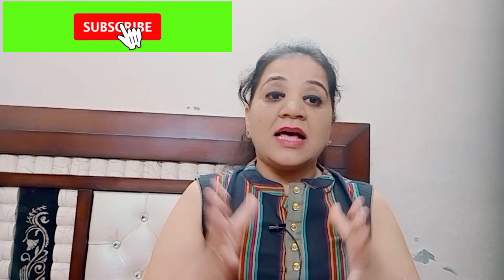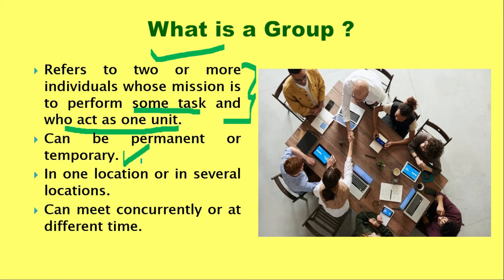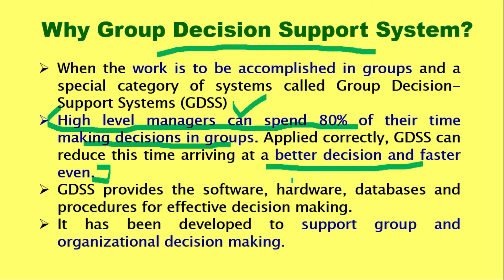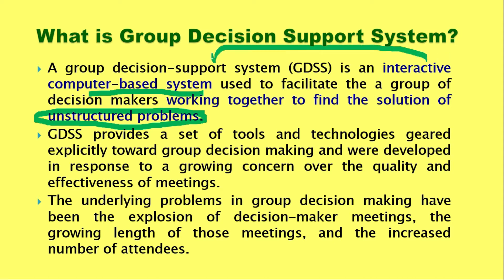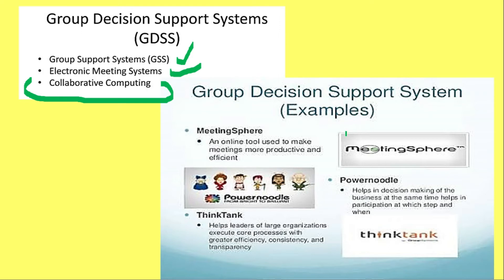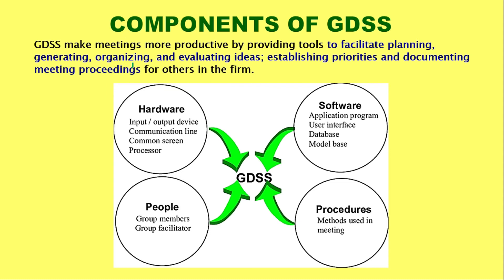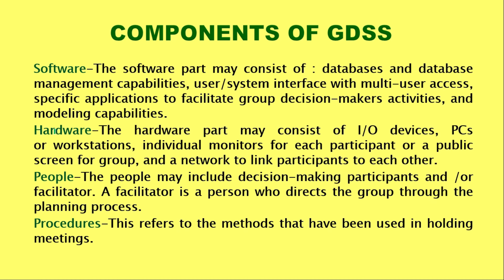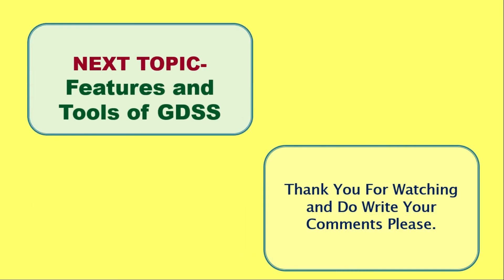Group Decision Support System | GDSS Components | GDSS Software | MIS Lecture 30 | MBA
​@SimpleDigitalSchool  Learn Group Decision Support System-Why GDSS? What is GDSS? Examples and Components of GDSS in detail.
Video specifically made for all -BBA, B.Com(H), B.Voc-II,  MBA, MCA of  all university students like -GSIPU, DU, Punjab University,  CCS University, Lucknow University and others to enable you to undersatnd the concept and prepare for exams as well.

A group decision support system (GDSS) is a complete interactive computer-based system that helps a all the decision-makers (who work together in a group or team) to solutions to organization's problems that are usually semi- structured or unstructured in nature. They are  specifically designed so that they can be used for conducting GDSS Meetings  where input can be taken from multiple users  who interact simultaneously with their systems, can share the documents , share ideas openly and reach at a most effective decision in less time as a group.

Topics which are Covered-

00:01 Introduction of the Video
00:23 Learning Objectives
01:11 What is a Group?
02:27 Why Group Decision Support System(GDSS) is needed?
04:07 What is  Group Decision Support System(GDSS)
06:09 Examples of Group Decision Support System(GDSS)
06:51 GDSS- Time/Place Environment
07:47 Components of Group Decision Support System(GDSS)
10:57 Next lecture topic-Features and Software tools of GDSS

Do comment after watching the complete video as its a big motivation for us.

Important Videos by Simple Batra-

Decision Support System- With Examples and notes

Types Of Decision Support System

Expert Systems | Expert System in AI

What is decision making process with examples

System Development Life Cycle | 7 Phases of SDLC

Management Information System | Information Systems Management | MIS Syllabus Discussion

Types of Information Systems

JACKPOT-BONUS-GOLD-GOLD-
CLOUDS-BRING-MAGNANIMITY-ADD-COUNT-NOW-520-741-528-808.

WOLF-HELP-TOGETHER-ENROLL-
BRING-SWARM-ADD-FLOCK-WITH
-TRUST.

SUDDENLY-FIND-MIRACLE-REACH- TOGETHER-FIND-COUNT-DIVINE
-SOMEHOW-NOW-DONE.

ELATE-TOGETHER-DIVINE-DRAGONFLY-COUNT-BE.

SURGE-SMORGASBORD-GET-RAINBOW-CHARM-HAVEN.

PERSONAL-STAR-BE-SHEBANG-HOLE-FIND-RIDICULOUS-SHINE.

QUEEN-RIDICULOUS-HOLE-AMAZING-COUNT-BE.

The information available on this YouTube channel is for educational and information purposes only.  This YouTube channel strictly advise viewers to never pay any fee/charges to any Freelancing sites/companies/individuals to get any part time/full time work.